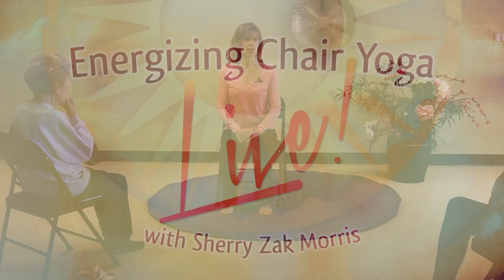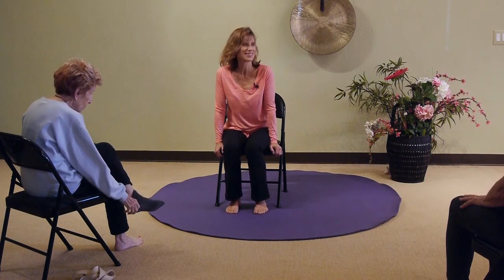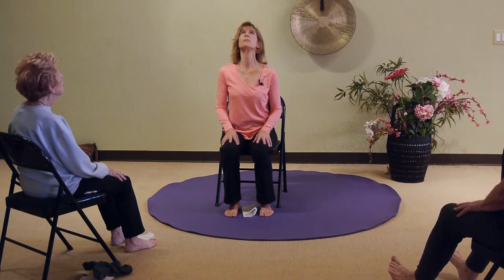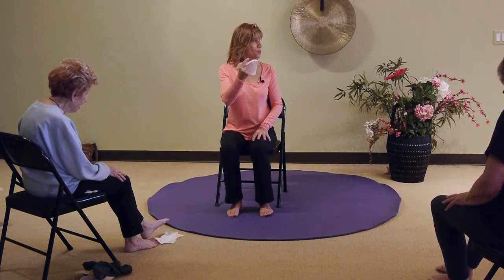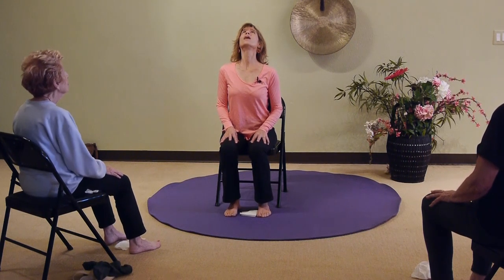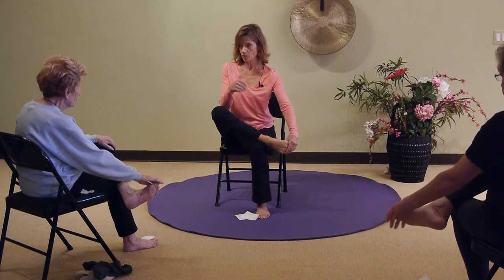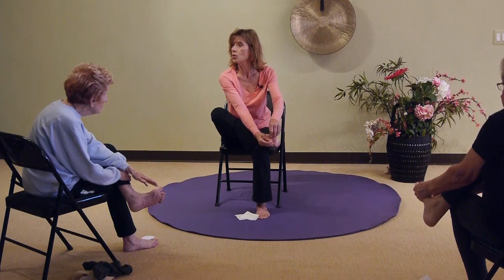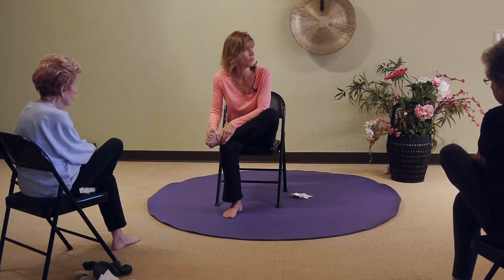Gain more Foot Mobility! Take your Shoes off & Move your Feet with me! Sherry Zak Morris, C-IAYT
If you have bad ankles, knees and/or hips... your feet can be the culprit!  Let's get them moving in all different directions! Our feet our own foundation and keeping them in tip top shape will keep our balance in tact and our bones strong for a long time.

Learn why it is so important to take our shoes (and socks too!) off when we do feet exercises... especially in a Yoga Class!

Grab a Kleenex and let's go through a few very targeted sequences for our feet. You will learn some interesting anatomy along the way.

Want to enjoy this full Chair Yoga Class?

Hello, Yogis!!

🧘🏽‍♂️🧘‍♀️ Welcome to “Sherry Zak Morris”

Aging Well with Yoga and Sherry Zak Morris, Certified Yoga Therapist.
After 25 years in the high-tech industry, Sherry felt the ravages of stress on her body and her spirit. At the age of 45, she turned to Yoga for healing and recovery. Then, a final corporate lay-off in 2005 prompted her to make a big change in her life. She purchased the Yoga Vista Studio and transformed it into a highly-respected, globally-recognized brand for Aging Well by filming her live Gentle, Senior and Chair Yoga classes and putting them on YouTube.  Today, her complete Yoga video library of 1,000s of videos is offered on YogaVista.TV.

I understand that my participation in this exercise program is voluntary and may increase my personal risk of injury and I will not hold Yoga Vista and/or the instructor(s) responsible. I personally assume any and all risks associated with my participation in exercise classes, offered via a virtual platform, by Yoga Vista and Shery Zak Morris.